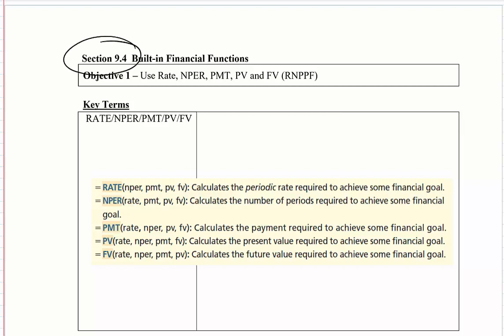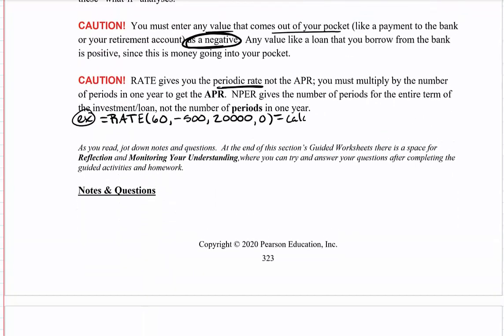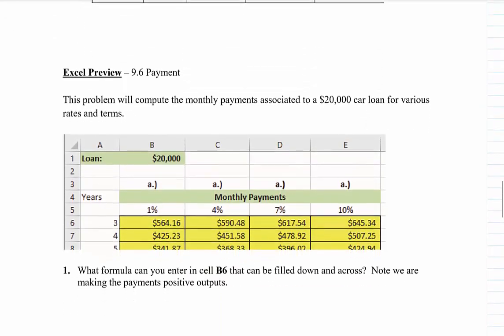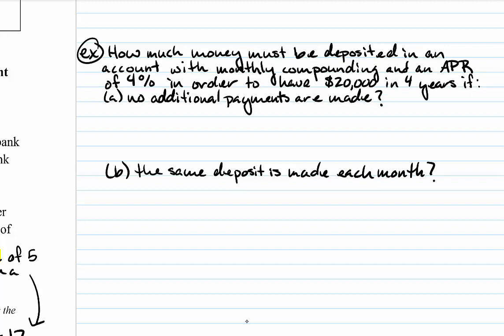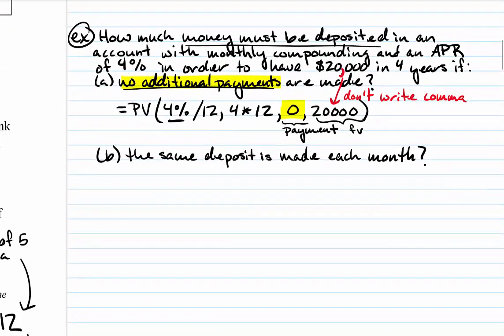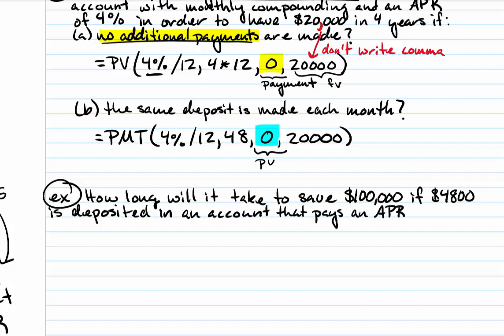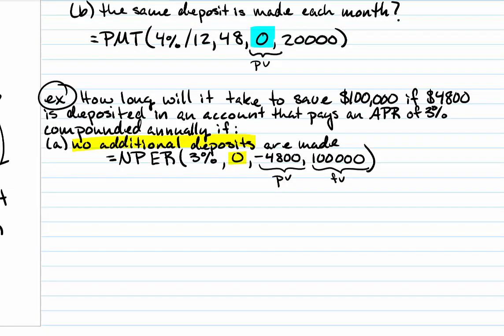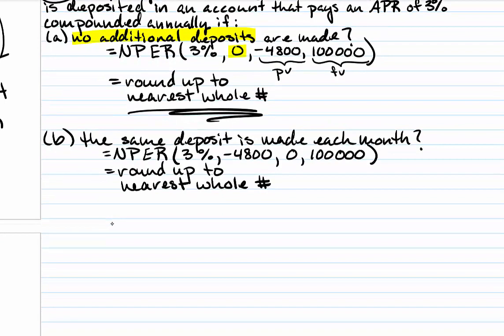9 4 Part 1